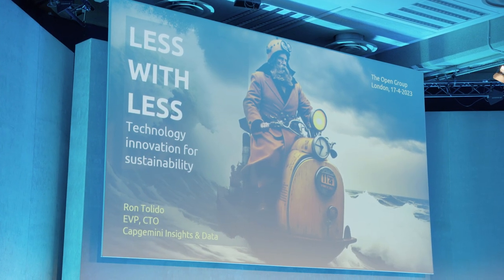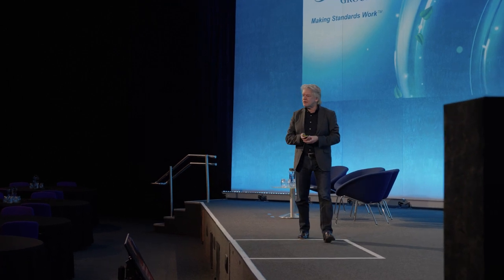The Open Group IT4IT™ Forum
The Open Group IT4IT™ Forum - with Rob Akershoek, Co-Chair of the IT4IT Forum.  IT4IT & DevOps Architect at DXC Technology

In this video Rob discusses The IT4IT™ Standard, the updates within Version 3.0